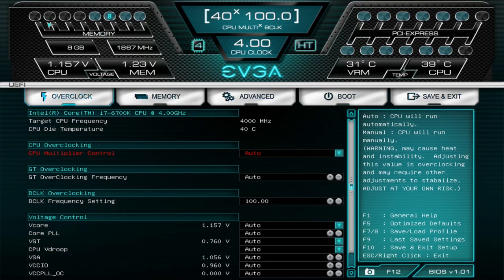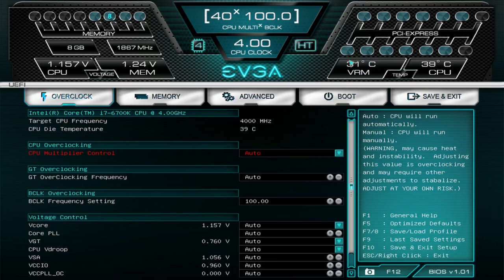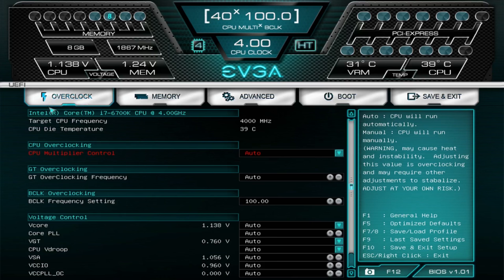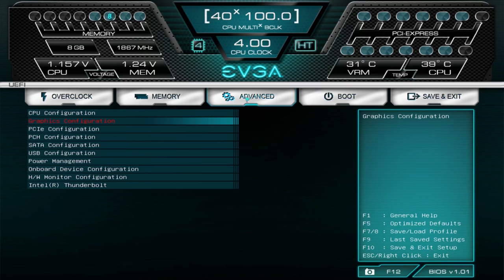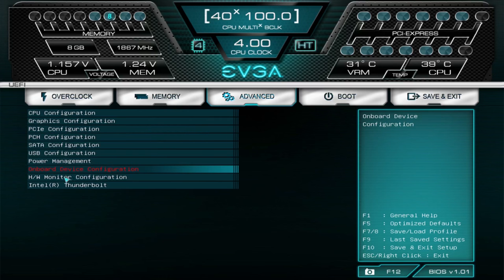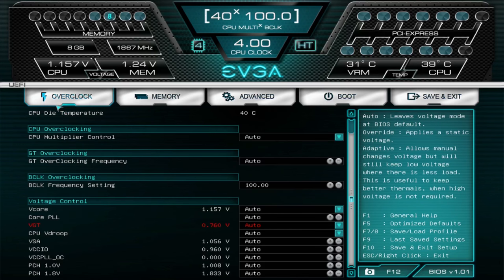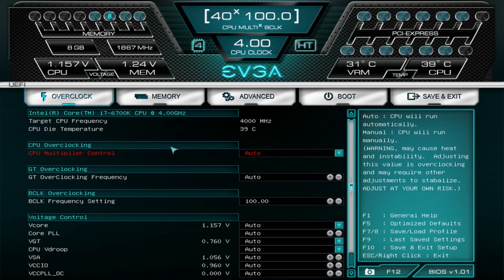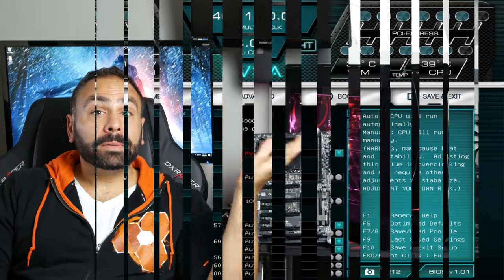EVGA Z170 Classified K Review - Skylake to the Max!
My Gear List:
Panasonic Lumix G7
Canon Vixia HF R50
Monoprice Large Diaphragm Condenser Mic
Audio-Technica ATR6550 Shotgun Mic
VidProXM-L Lav Mic
Limo Studio Softboxes
Manfrotto 501HDV Fluid Head
Manfrotto 475B Tripod
Monoprice Microphone Boom Arm
Neewer Slider